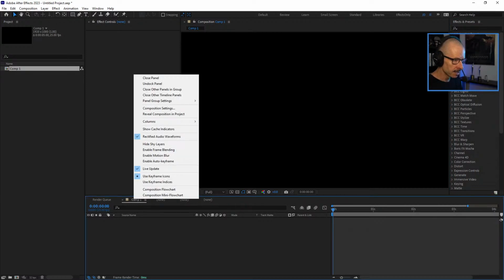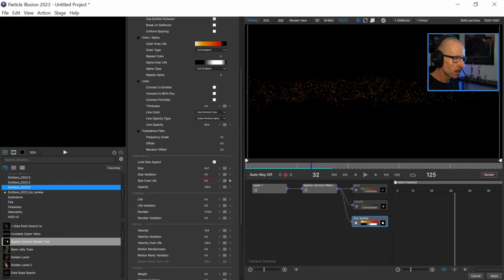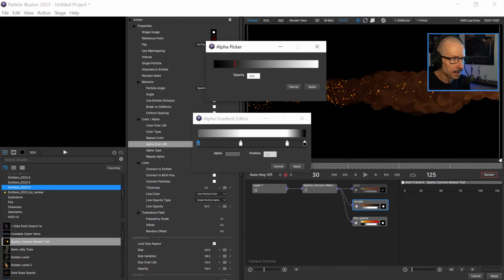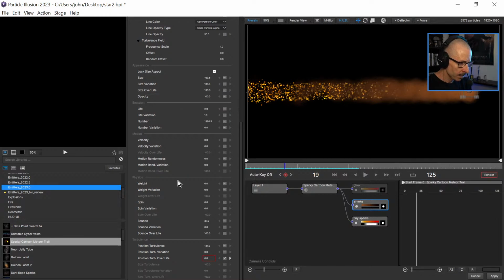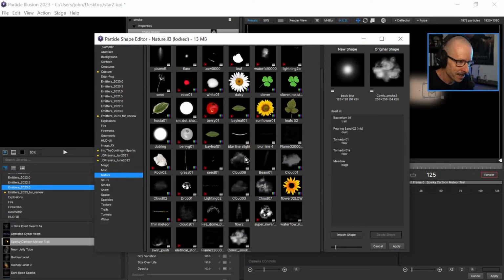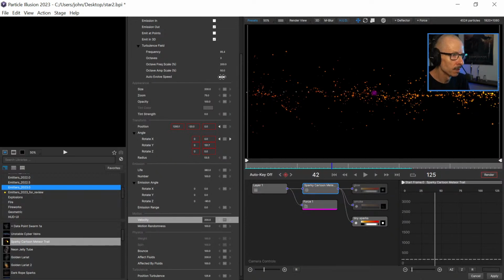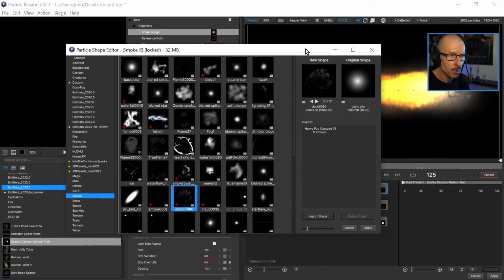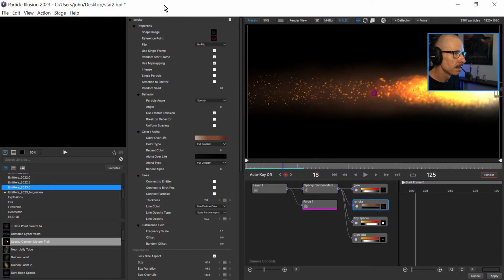Office Hours 46 : Modifying Particle Illusion Presets [John Dickinson 6th February 2023]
In this session, Boris FX Design Director John Dickinson explores ways to enhance existing Particle Illusion presets.

This is a freeform hour, so join us with any questions. Or just watch John explore.

Boris FX artists are here working on projects, troubleshooting shots, and answering questions for you live for our weekly "Office Hours." Think of this as a clinic, where you can get one-on-one time with leading experts from Boris FX and an inside perspective on how our software thinks.

02:45 Introduction
04:18 Set up Ae comp
09:57 Choose a preset
12:18 Disable a node
13:30 Size
16:05 Size Over Life
17:48 Size Variation
18:18 Alpha Over Life
31:12 Color Over Life
34:56 Particle Shape Editor
37:45 Use Single Frame
39:37 Velocity
40:35 Fluid Dynamics
47:05 Affected by Fluids
48:10 Position Turbulence Over Life
50:20 Fluid Dynamic force strength
53:58 Intensity
55:25 Duplicate and modify an emitter
1:01:52 Outro